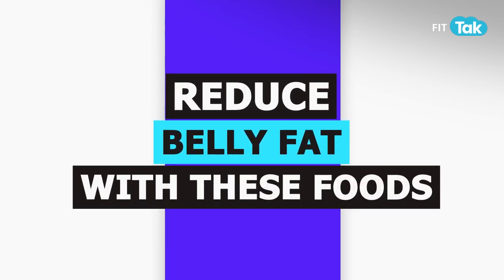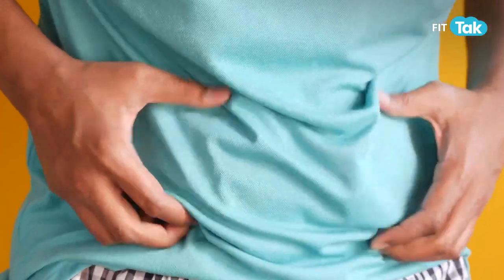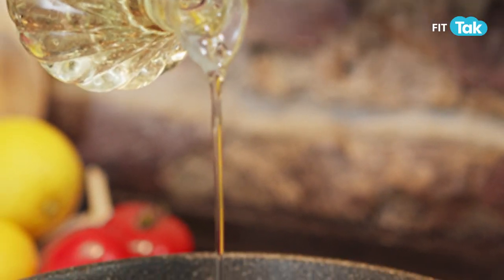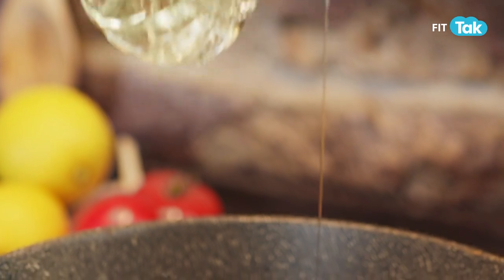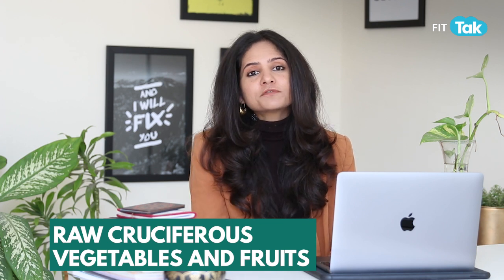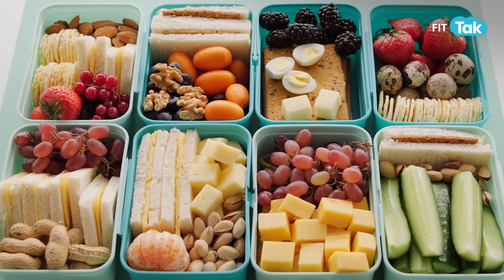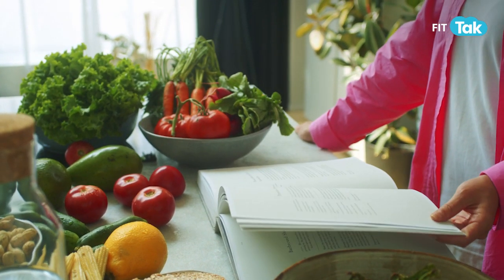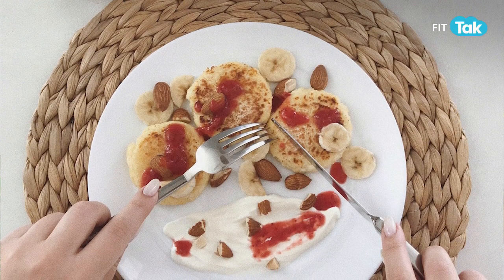Reduce Belly Fat with right food | Health | Fitness | Fit Tak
Reducing belly fat is not that easy. It is a combination of good exercise regime and healthy eating. Since you cannot lose fat on specific part of your body it ultimately makes it important that you follow a good diet in order to reduce the overall belly fat. Watch this video to know more...